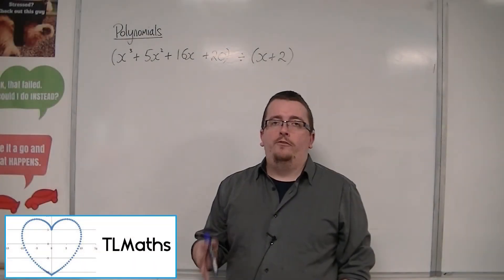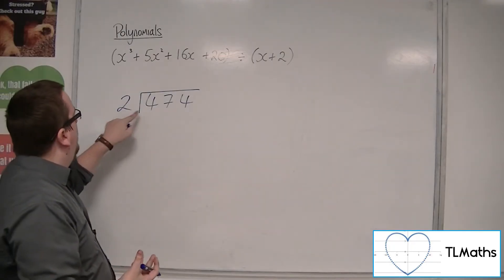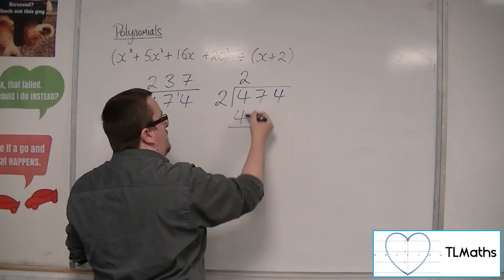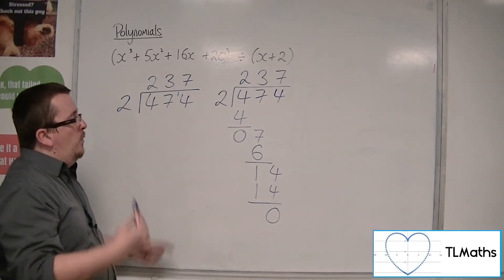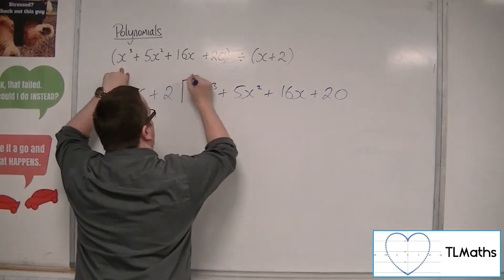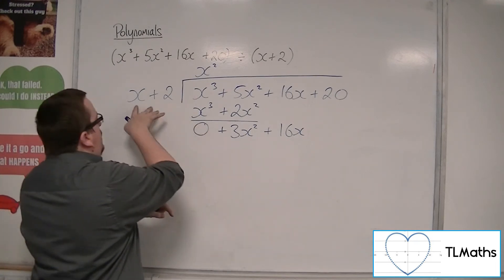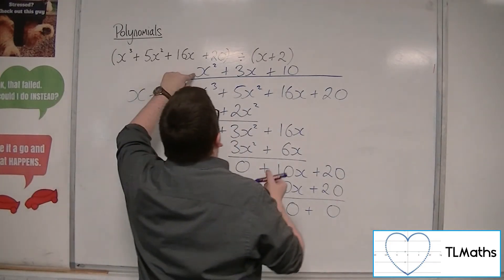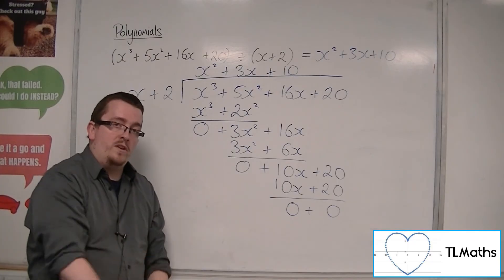A-Level Maths: B6-06 [Polynomials: Polynomial Division using the Long Division Method]